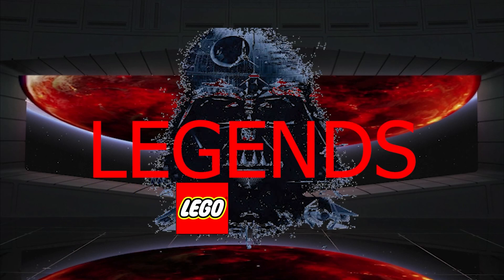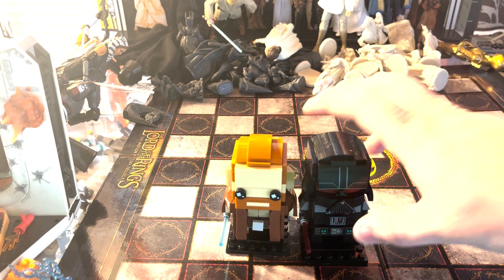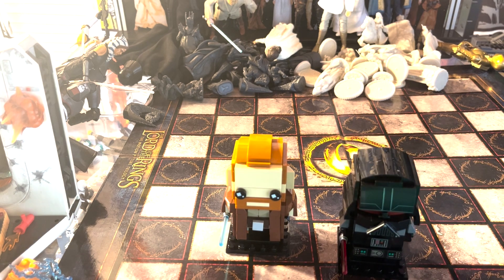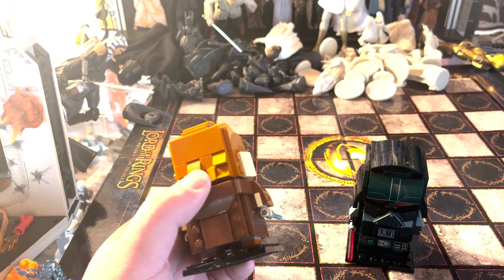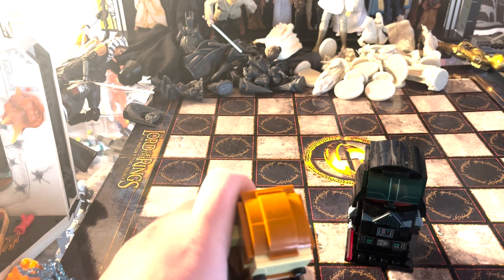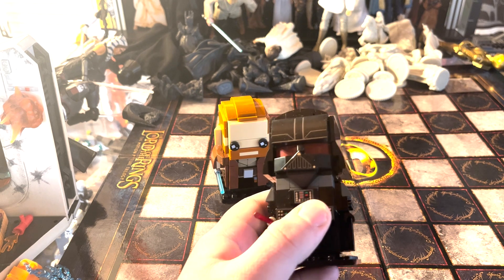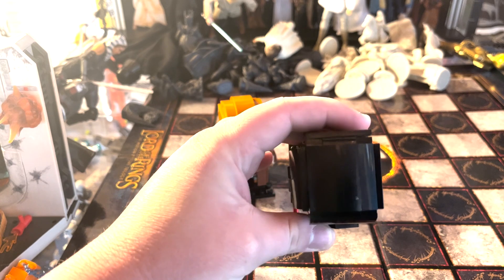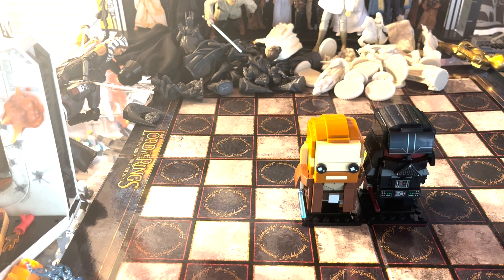Lego Obi Wan Kenobi And Darth Vader Brickheadz Review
My review of the 2022 Obi Wan Kenobi And Darth Vader Brickheadz Lego set.